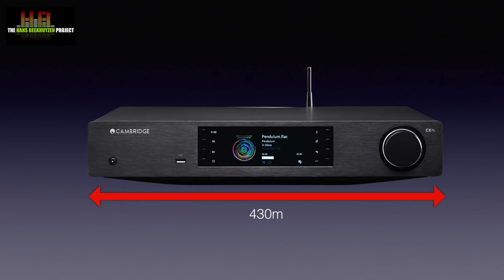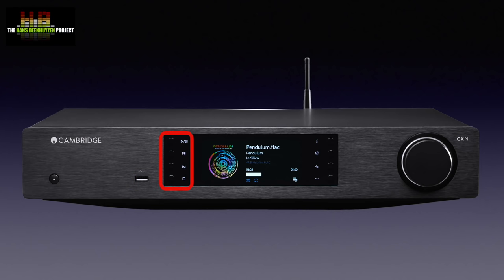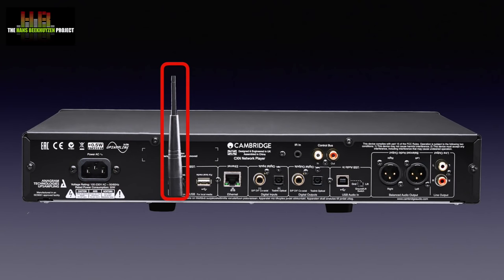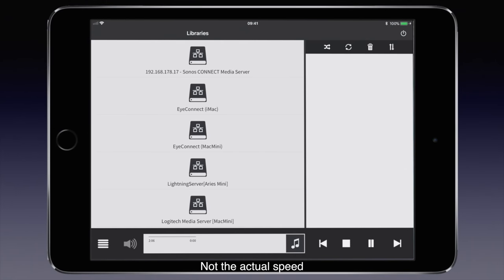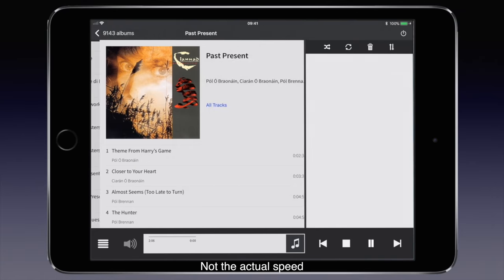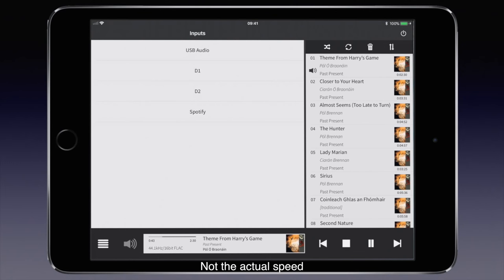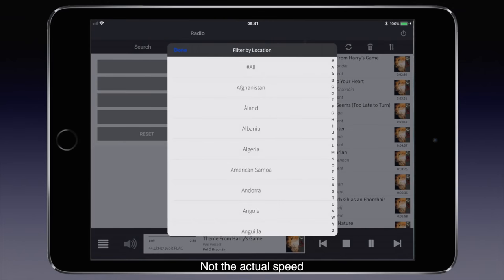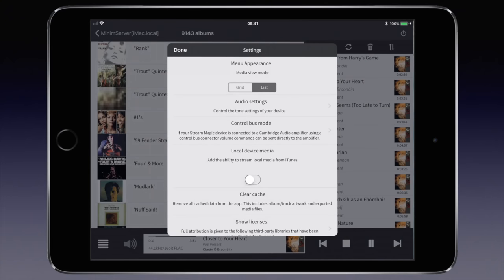Cambridge Audio CXN v2 streamer/DAC/pre-amp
Cambridge Audio was early in discovering the importance of good filtering in digital players. I once had an Azur 840C cd-player that used Anagramm’s Q5 upsampling and sounded very good for the beginning of this millennium. They still use Anagramm technology in the shape of a second generation ATF2 up-sampling to 24 bit 384 kHz in this CXN version 2 streamer/DAC/pre-amp. Let’s see what that brings. Per April 2018 the CXN v2 also supports Tidal.